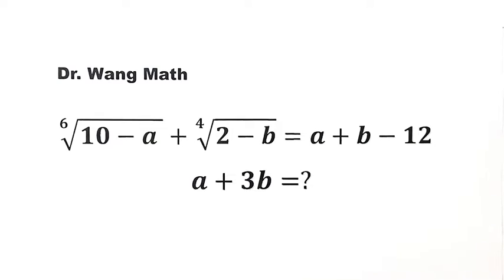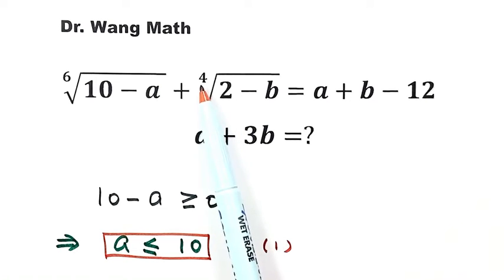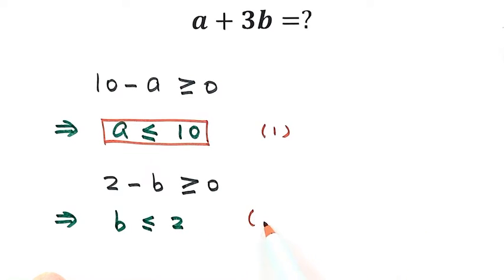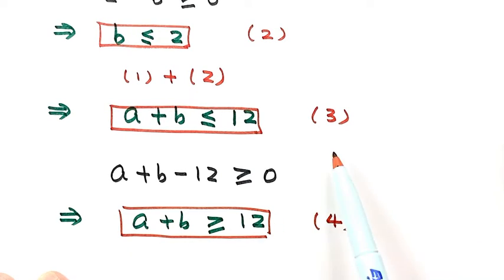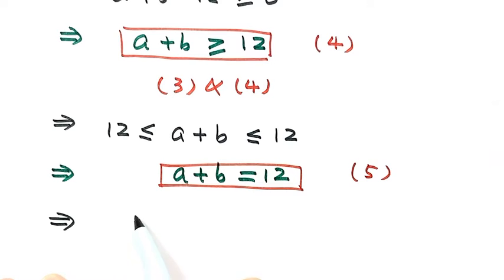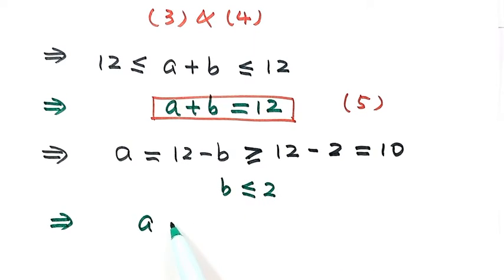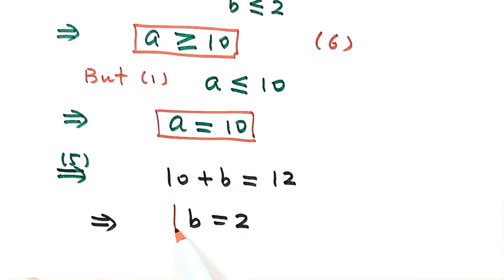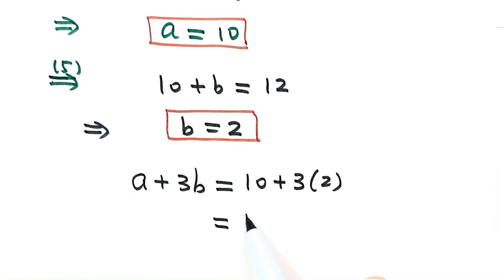Math Olympiad | Radical Equation | Chinese Mathematical Olympiad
How to solve this Math Olympiad question?  How to solve this radical equation? This algebra video presents step-by-step the basic algebraic techniques and tricks to solve this equation quickly and easily. For another challenge Mathematical Olympiad equation